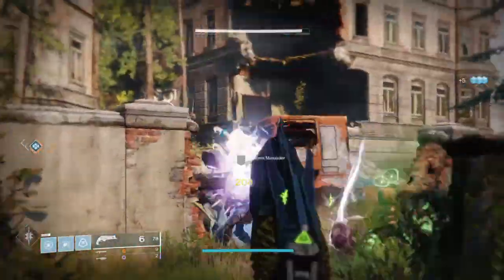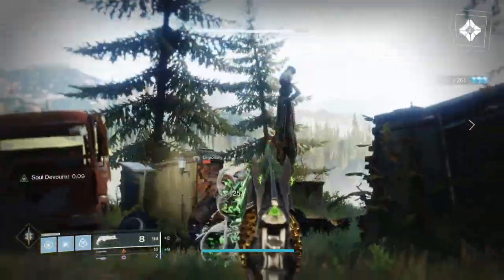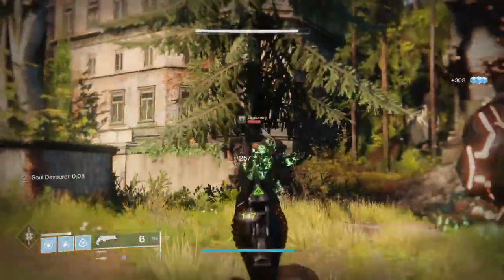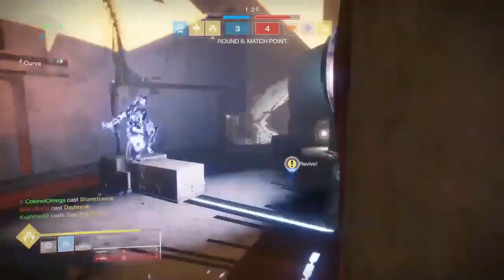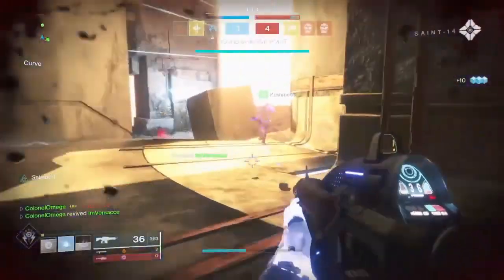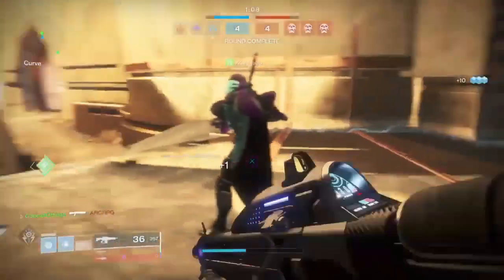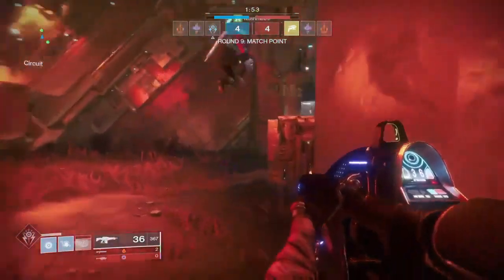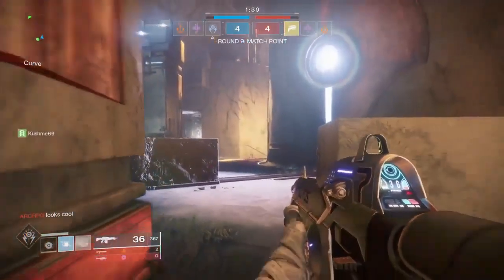Season 11 Update! (Wishes Of Sorrow Gameplay) | Destiny 2 News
New Destiny 2 News update! A new Destiny 2 Teaser Trailer released today! Previews of the Season 11 Update! & a HUGE improvement for Console Players!

New Destiny2 Destiny2Season11